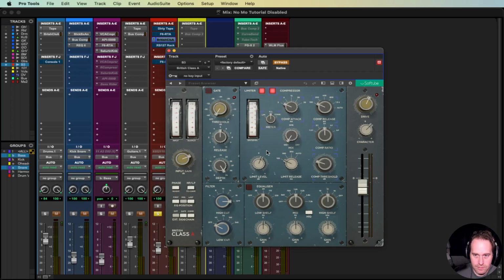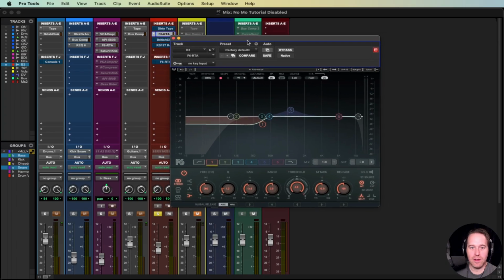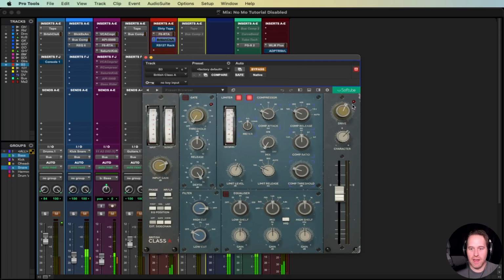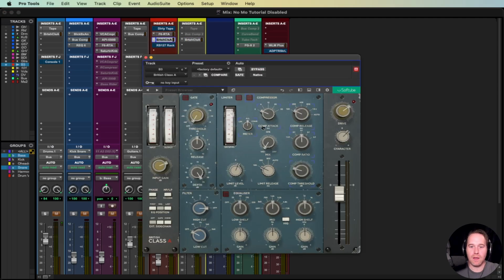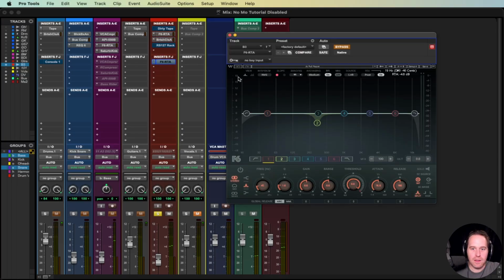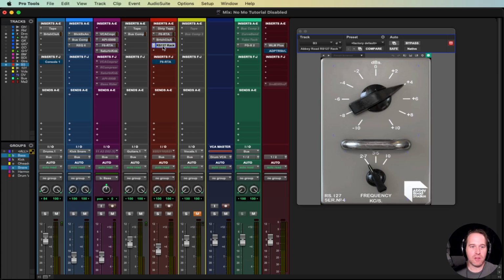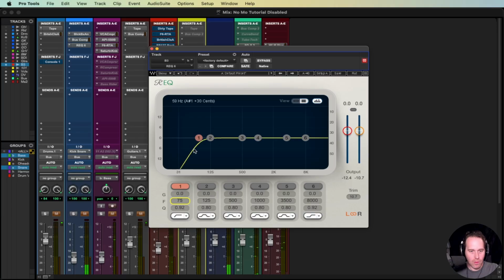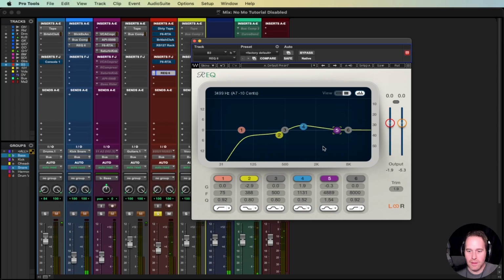No Mo.8 B3 Organ Mix Processing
Today I get rocking with the old B3 Organ and Leslie. These old things are a blast and nothing compares to the real thing.

The mix of this song can be found on the sample

Plugins used in this video are:
Softube British Class A
Waves F6
Softube Dirty Tape
Softube RS127